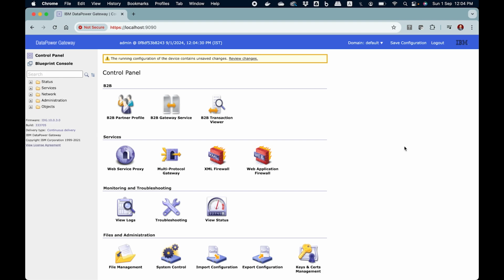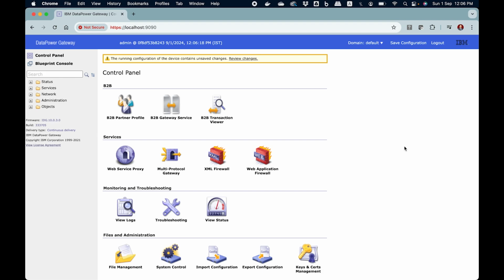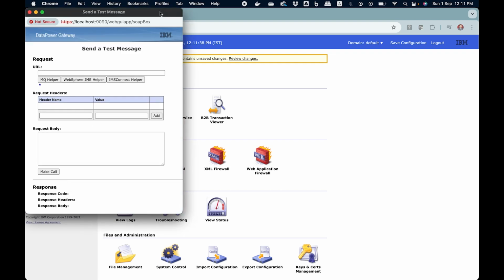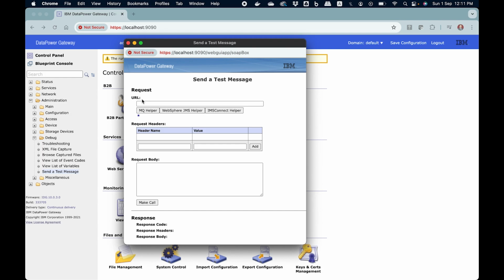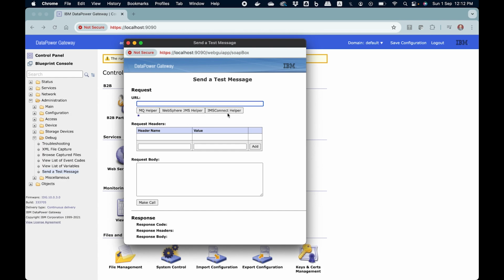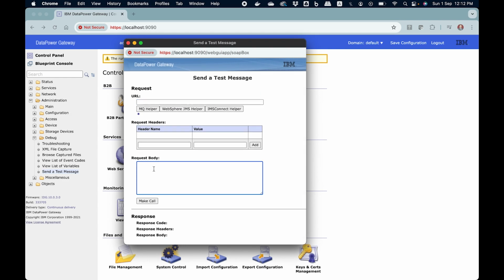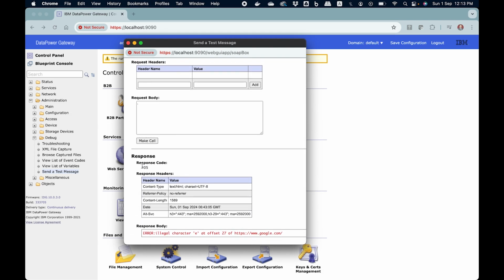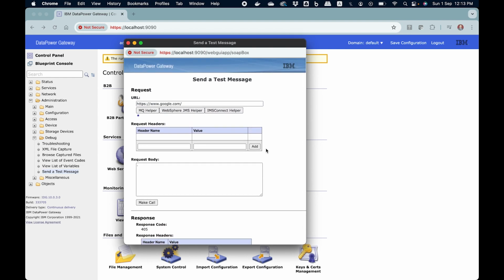Essential Test Tool In DataPower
The video introduces you the widely available but rarely used test tool available with DataPower. The tool will help you in unit testing as well as integrated testing. It is also an essential troubleshooting tool.